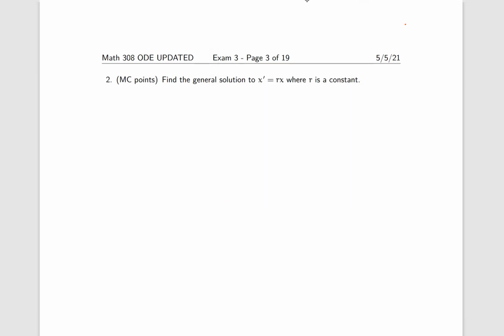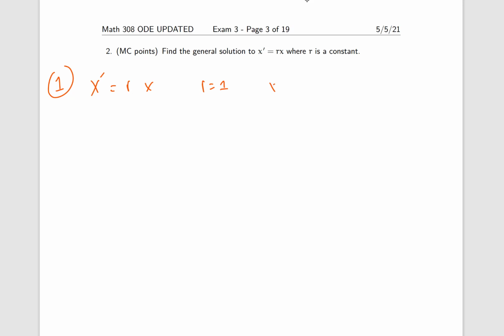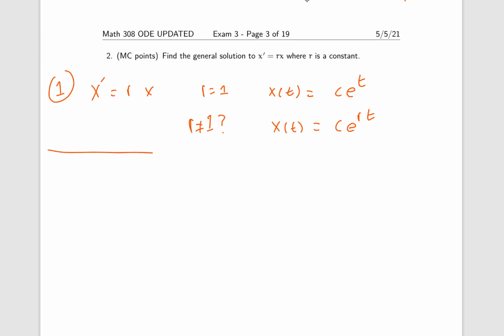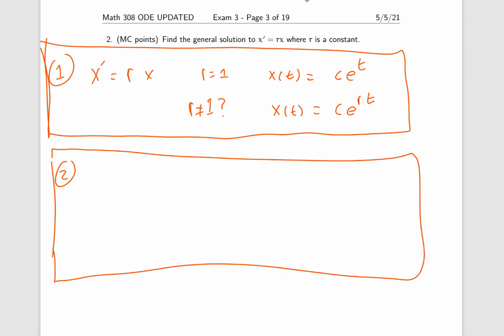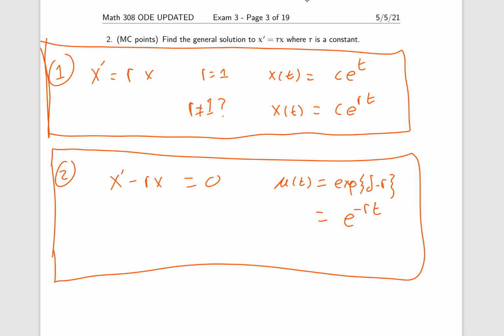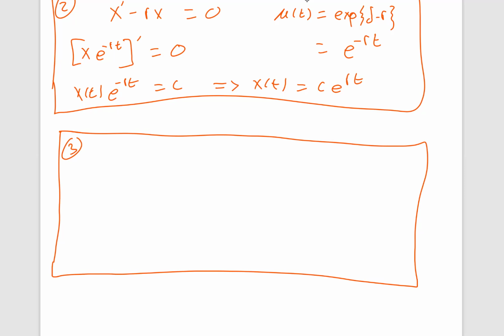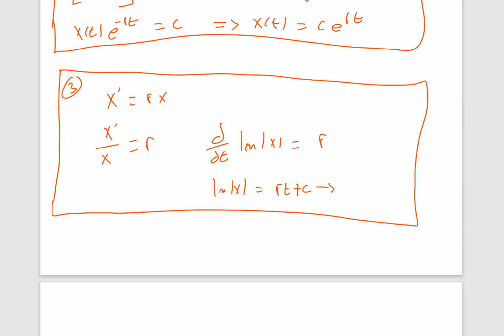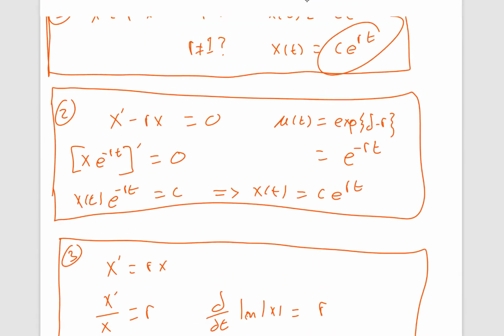Final Review Q2